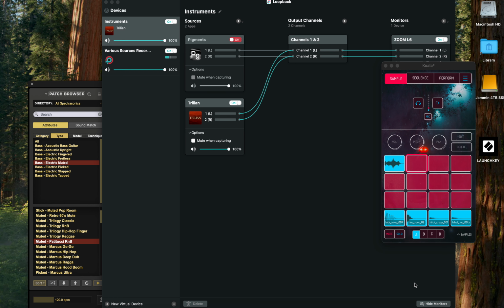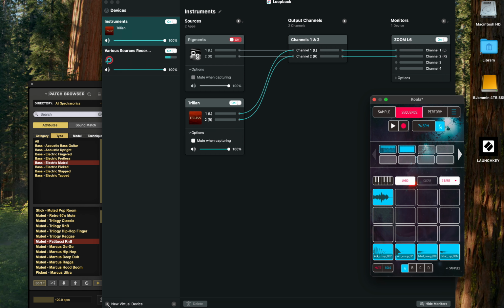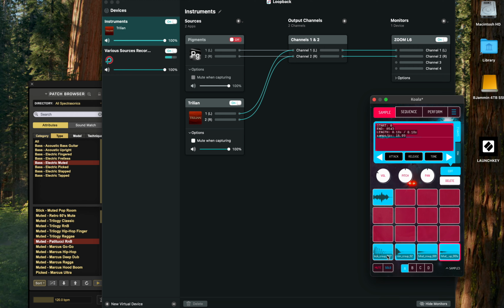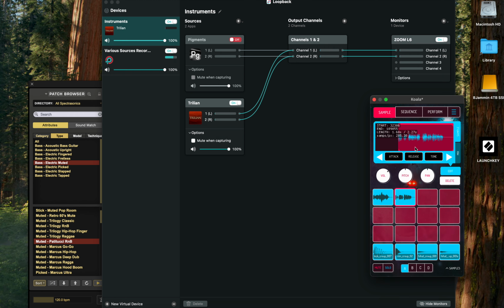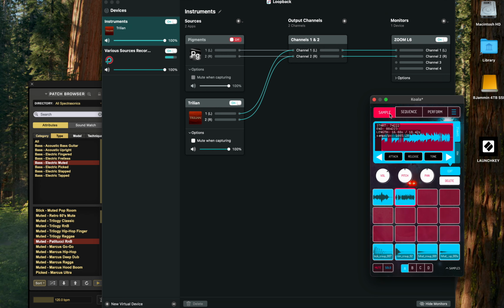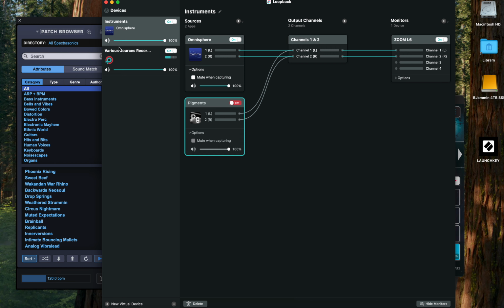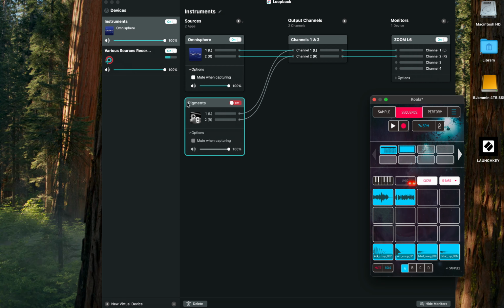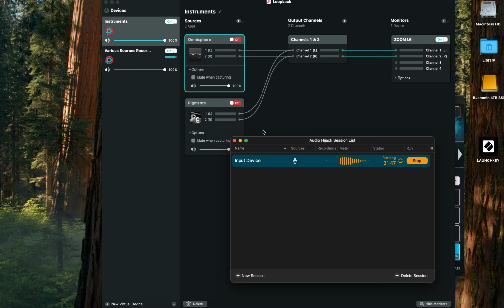Using Loopback 2 with Koala and my desktop plugins to record music